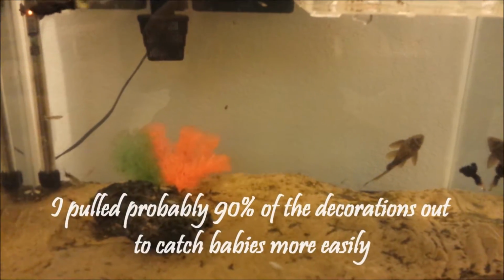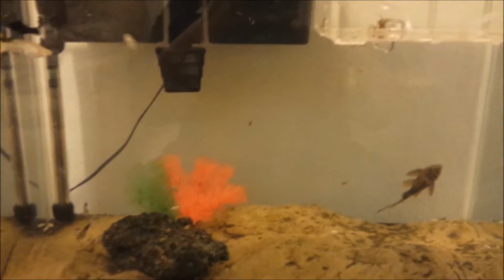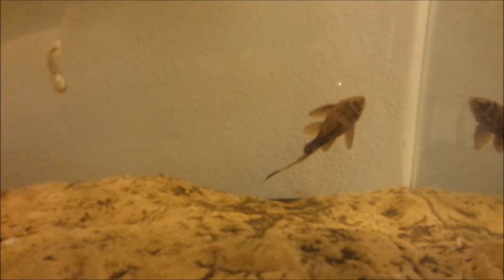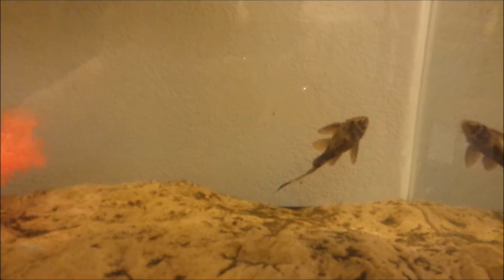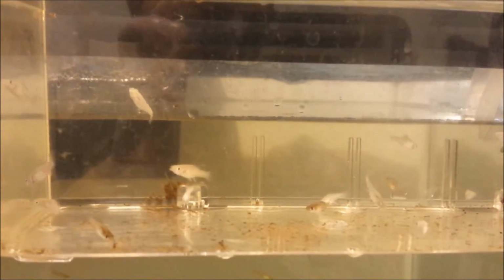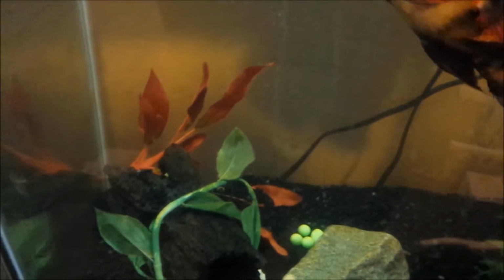Meet the Feeder Farm - Gromble and Flowerhorn eat Feeders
Culling the Mollies to make room for more Guppies. Feeding some to the Flowerhorn and Gromble my Oscar.

1:10 Gromble eating Feeders
1:45 Bloop
3:35 Flowerhorn eating Feeders